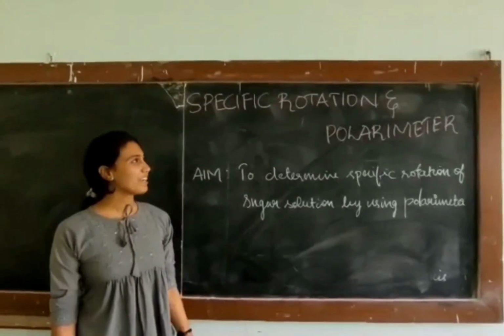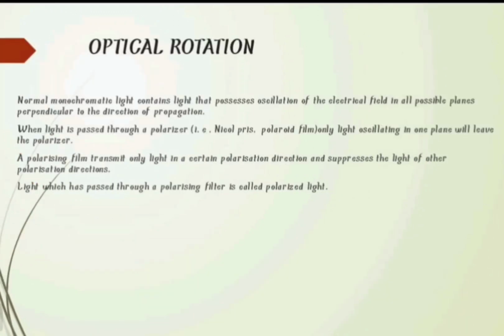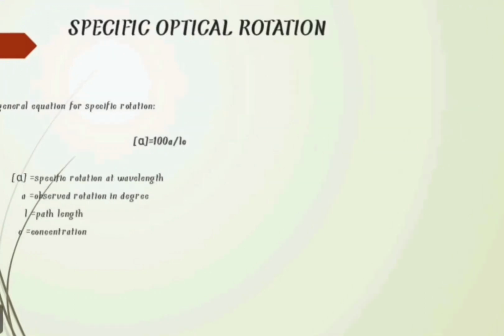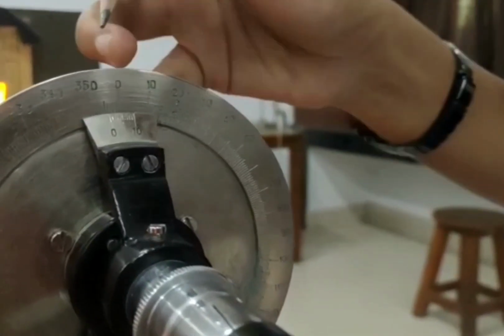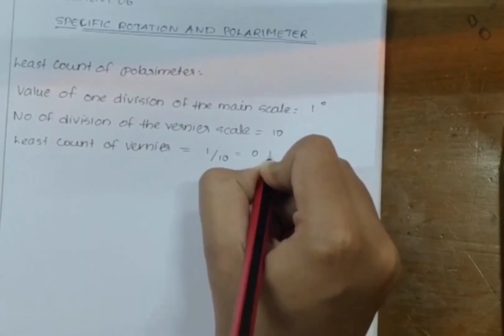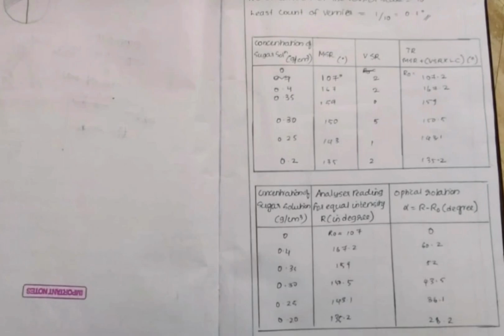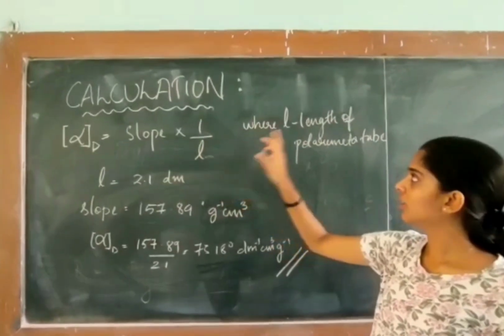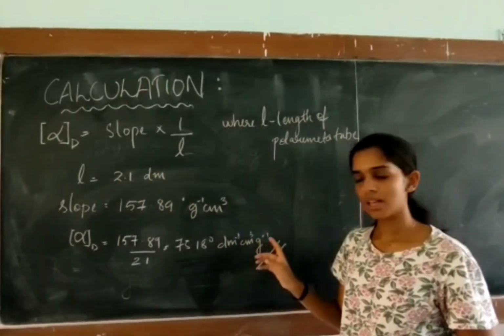Specific Rotation and Polarimeter Lab experiment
what is specific Rotation?
A measure of the optical activity of a sample is the rotation produced for a 1mm slab for a solid or a 100mm path length for a liquid. This measure is called the specific rotation.

what is polarimeter?
Polarimeters are optical instruments used for determining the polarization properties of light beams and samples. Light-measuring polarimeters determine the polarization state of a beam of light and give its polarization characteristics.